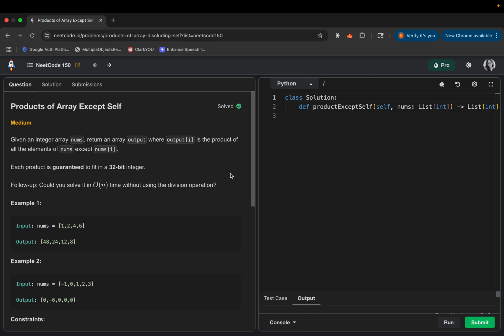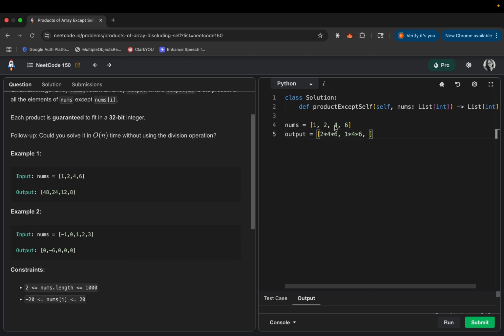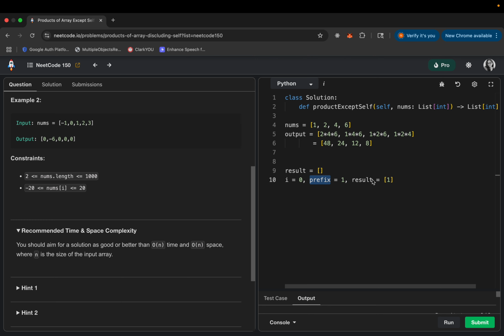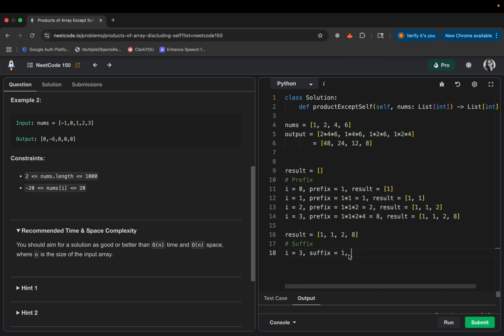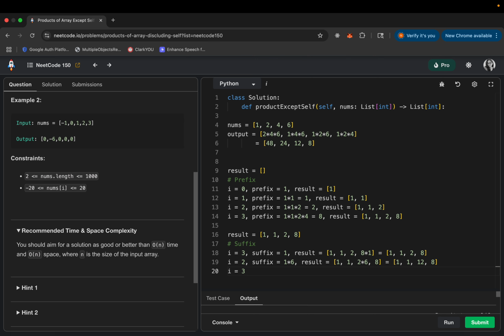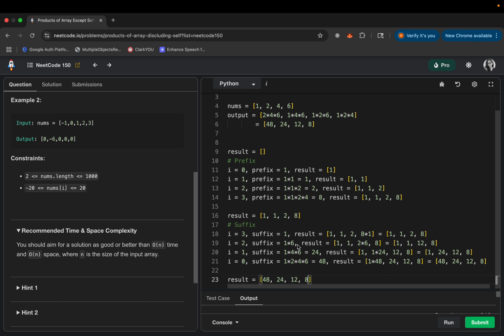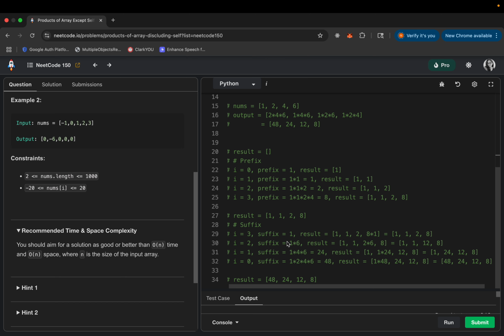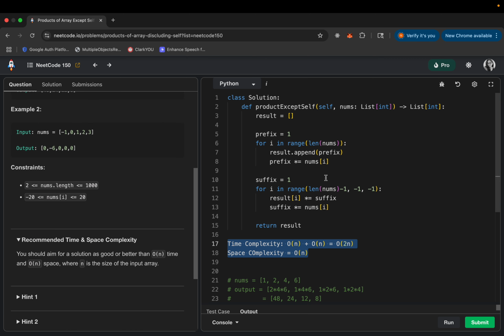NeetCode 150 – Problem 7: Product of Array Except Self | Prefix & Suffix Technique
Welcome back to NeetCode Easy! In today’s video, I'll walks you through Problem 7: Product of Array Except Self — a popular coding interview question that challenges you to compute a new array where each element is the product of all other elements except itself.

We’ll first look at the brute-force approach using nested loops (O(n²) time), and then move on to a much more efficient O(n) time solution using the prefix and suffix product technique — no division involved and space-efficient!

What you’ll learn:
 • Intuitive explanation of the problem
 • Step-by-step walkthrough of both brute force and optimized solutions
 • Python code breakdown with clear variable tracking
 • Real-time dry run to understand prefix and suffix updates
 • Clarification of constraints and 32-bit integer guarantees

Next up: Valid Sudoku (Problem 8)